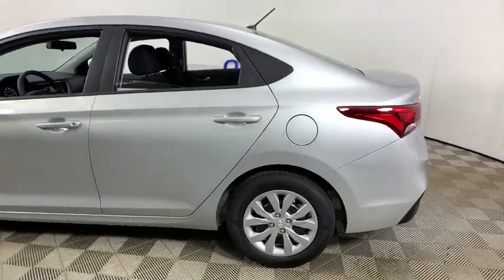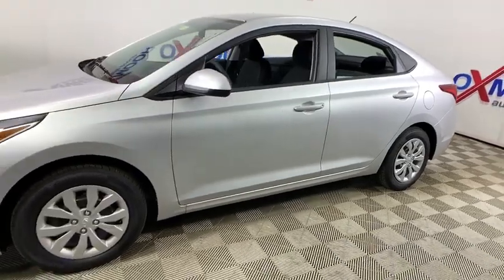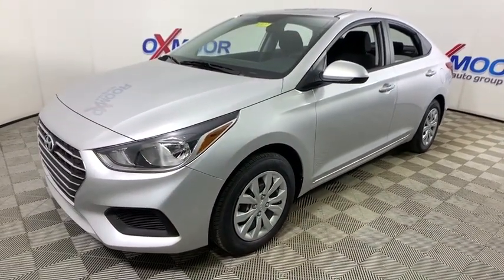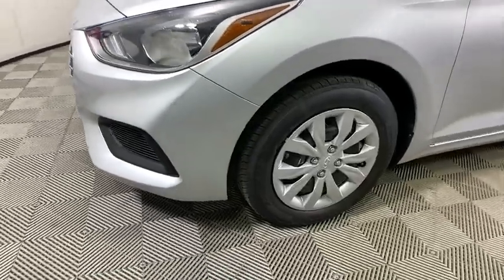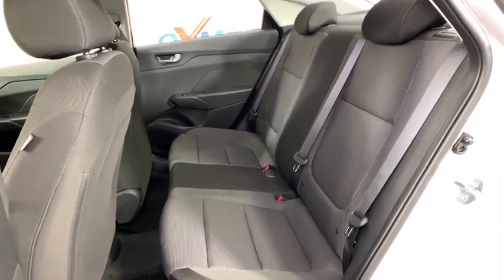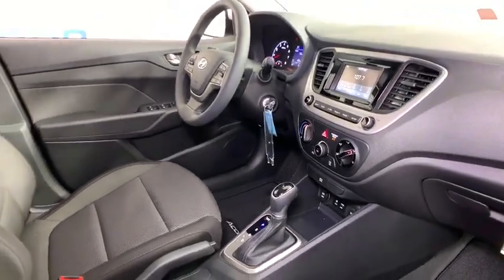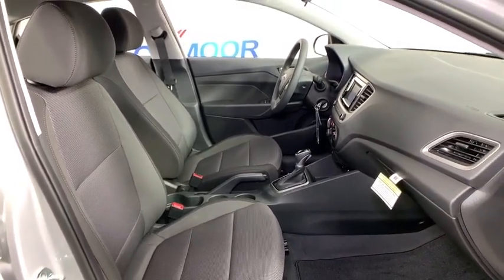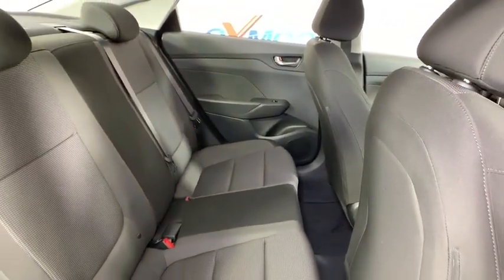2020 Hyundai Accent at Oxmoor Hyundai | Louisville & Lexington, KY H13037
Silver New 2020 Hyundai Accent available in Louisville, Kentucky at Oxmoor Hyundai. Servicing the Lexington, Elizabethtown, KY, New Albany, IN, Jeffersonville, IN area.

Oxmoor Hyundai
8107 Shelbyville Rd

2020 Hyundai Accent SE Black Cloth. 33/41 City/Highway MPGbrbrAll Rebates included in pricing. Some buyers will not qualify for all rebates. Price includes: $1000 - Retail Bonus Cash. Exp. 05/04/2020